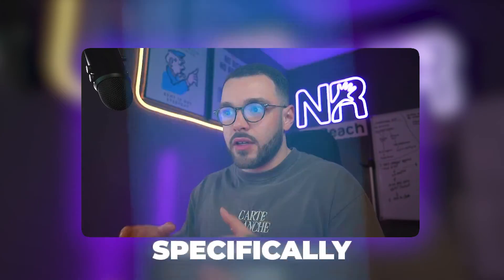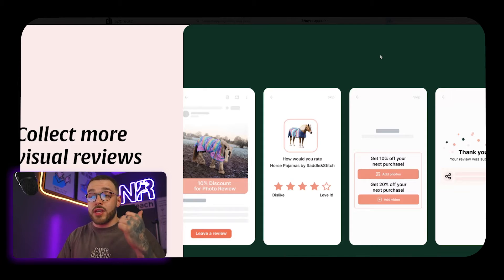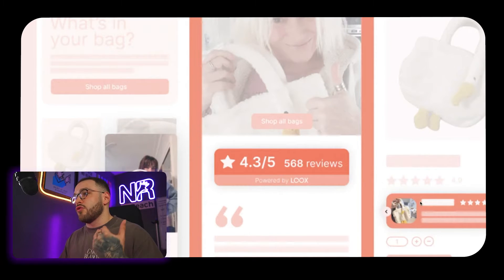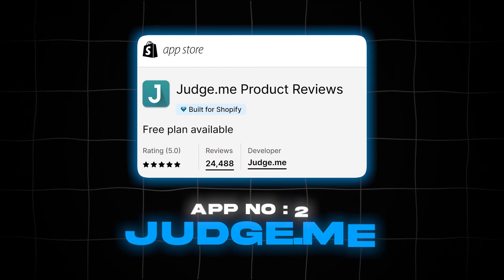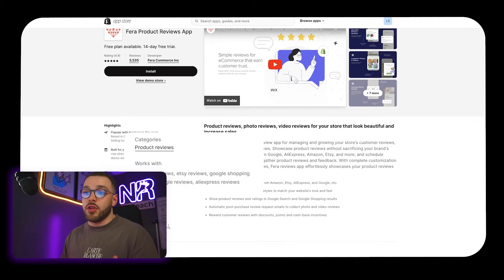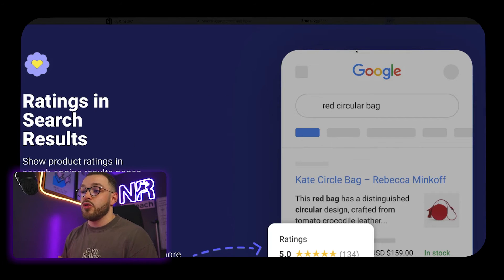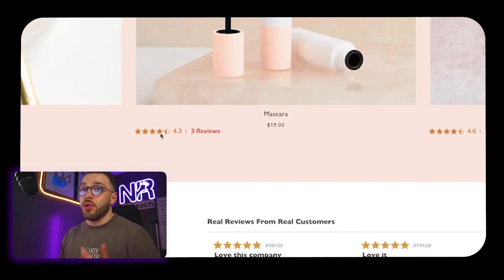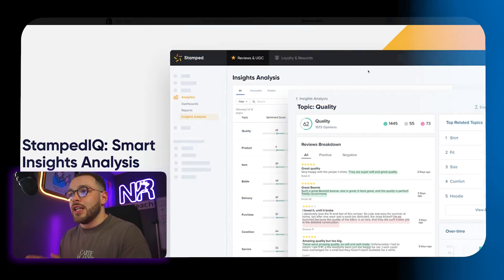The BEST Review Apps For Your Shopify Store | 2025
Hey! If you’re new to the channel, my name is Jordan Bazouzi.

I’m the Founder and CEO at Nu Reach Media. We're an E-commerce Growth Partner specializing in the growth of brands from 6 to 7 and 8 figures.

In today's video, I'll break down the top 5 favourite review apps on Shopify!

- Jordan Bazouzi